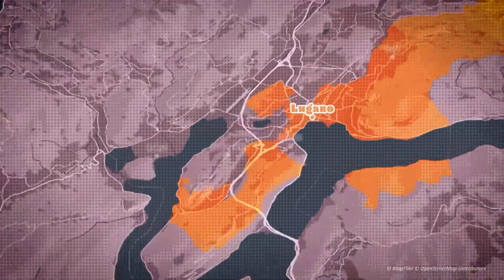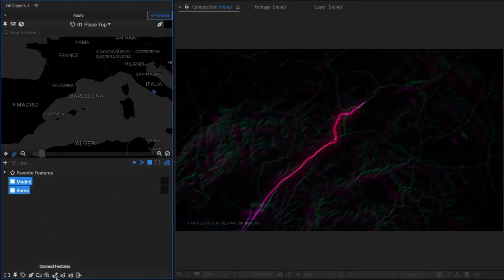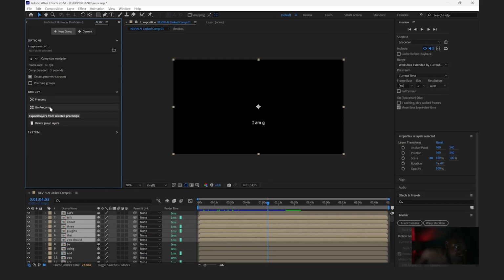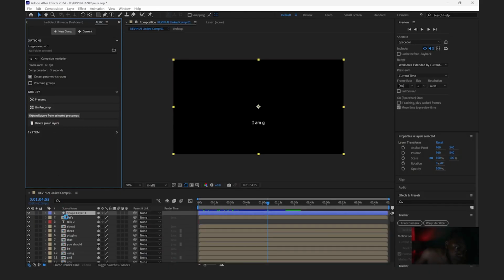Three After Effect Plugins you should be using but you're not.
This video explains in-depth three after effects plugin that would make your workflow faster with relative ease.
Geolayer 3
Img Paster
AEUX
These plugins are game changer plugins and should be incorporated to your workflow ASAP.

Comment the phrase "link to plugin for free" and I'll send to you.